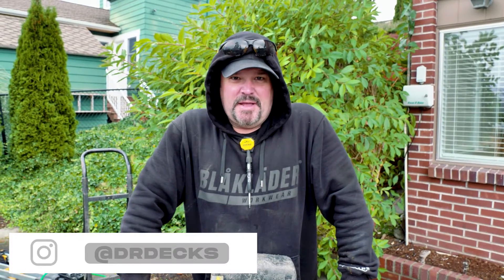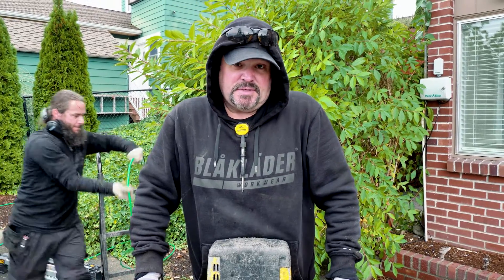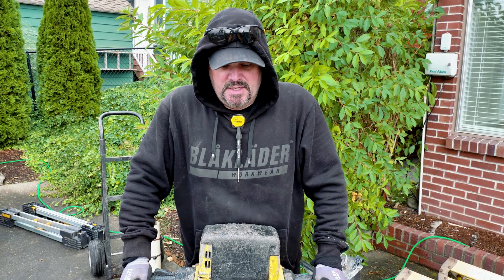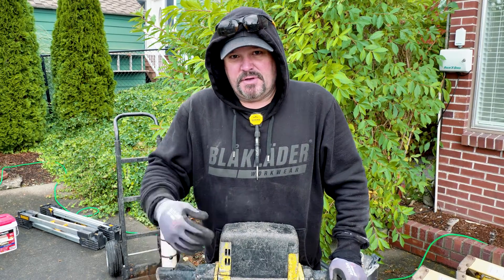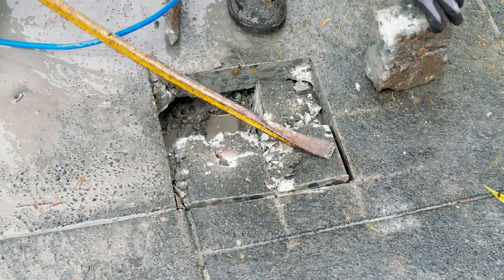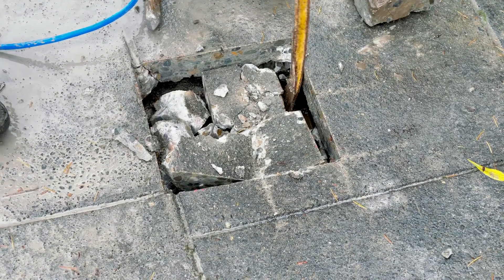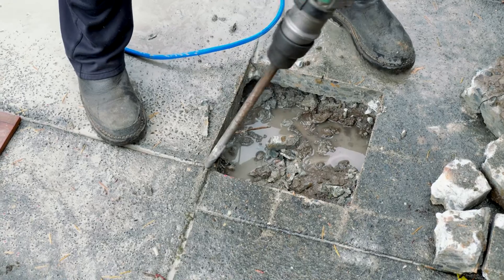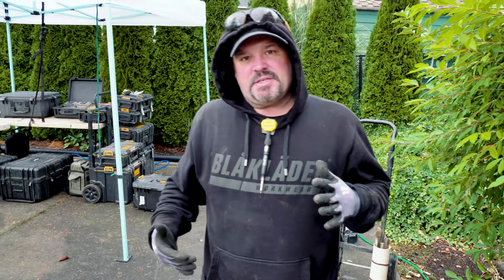Why We Use A Bosch 60lb Jackhammer || Dr Decks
Today we look at our trusty jackhammer that we use to bust through concrete.